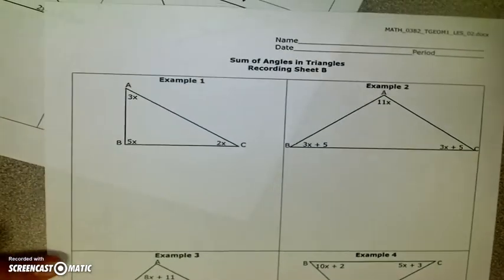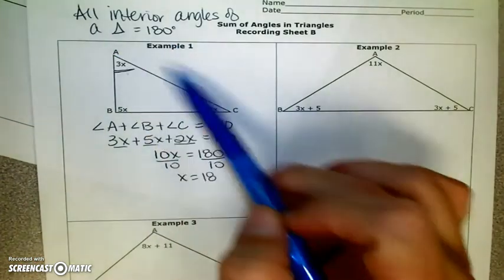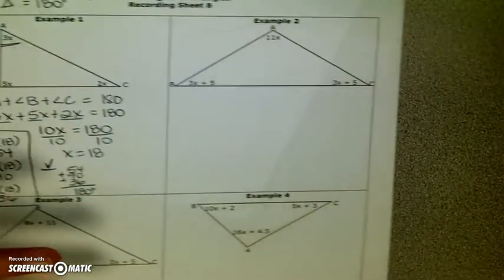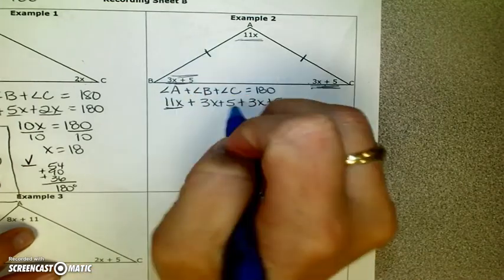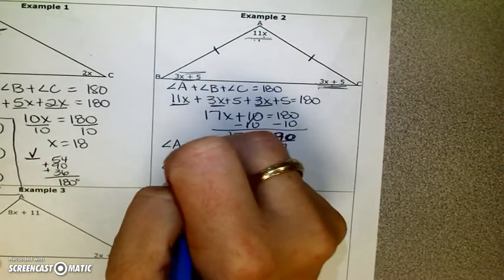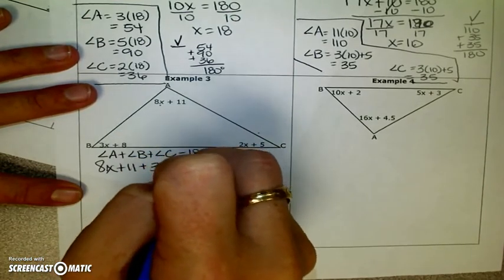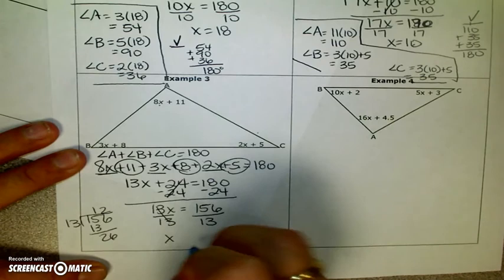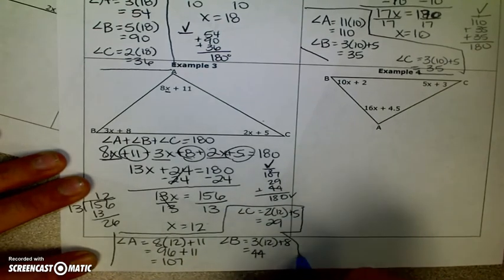Sum of Interior Angles Part B